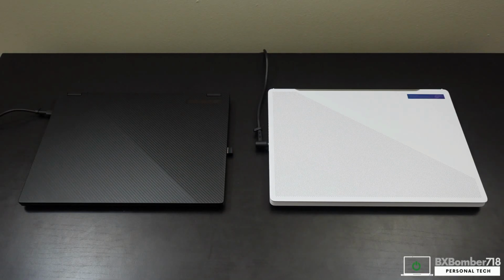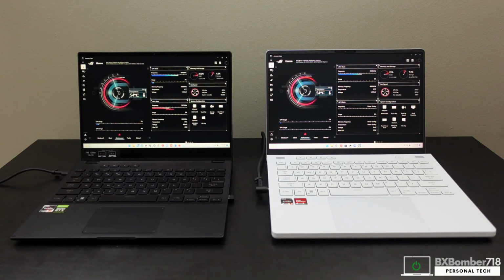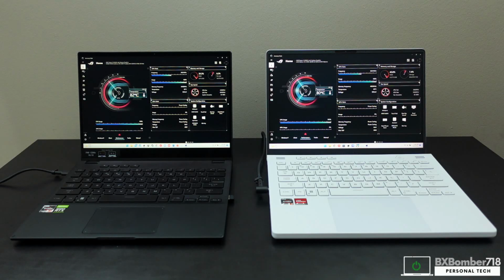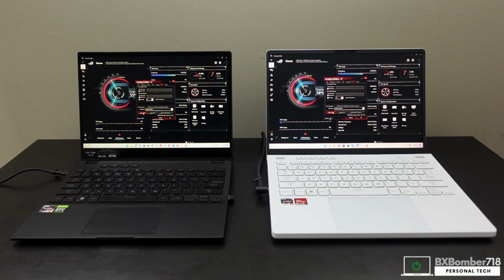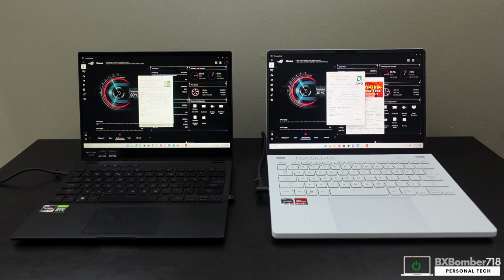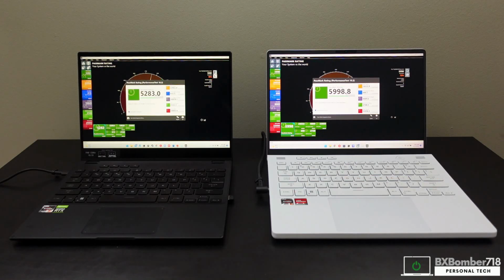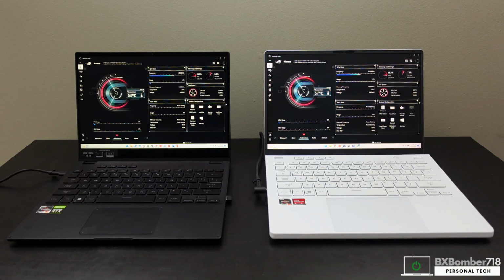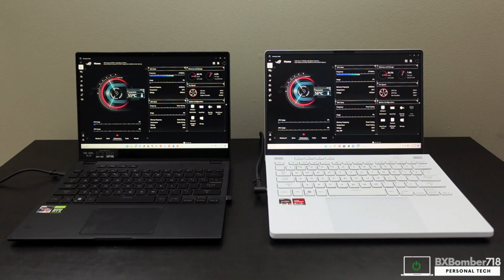Asus ROG Zephyrus G14 VS Asus ROG Flow X13: Performance Benchmark SHOWDOWN + Final thoughts